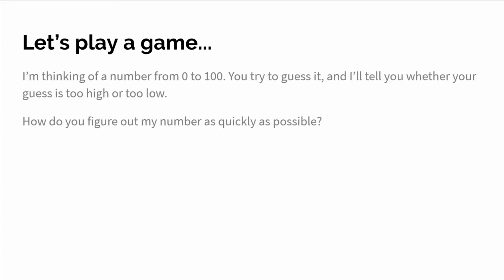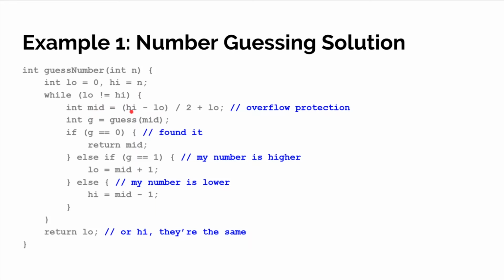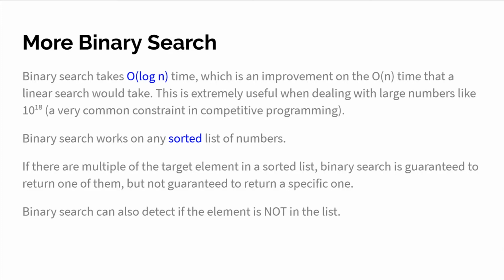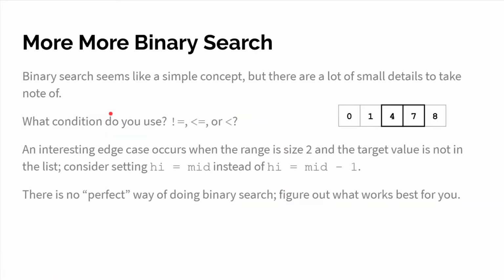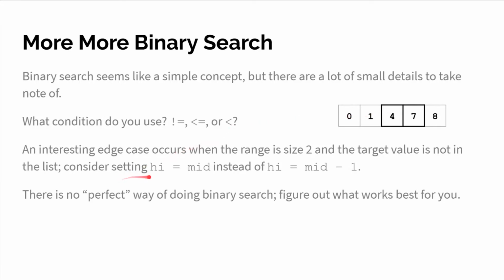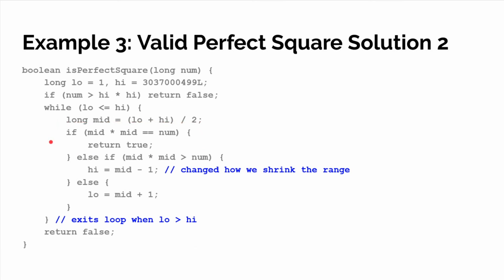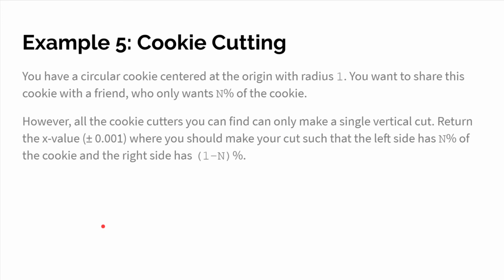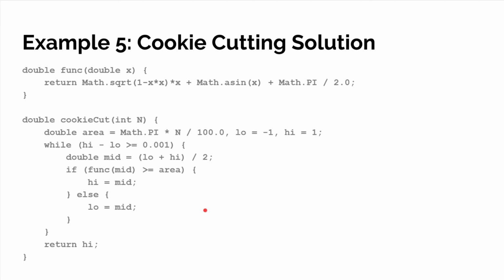CS 290 CP1 Topic 5: Binary Search and Bisection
Purdue University / Competitive Programming 1 / Summer 2020